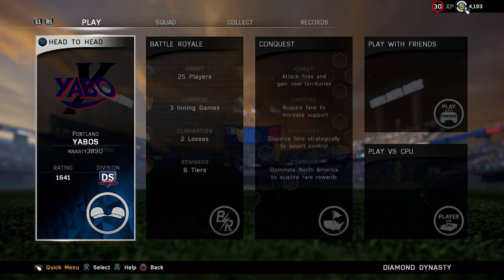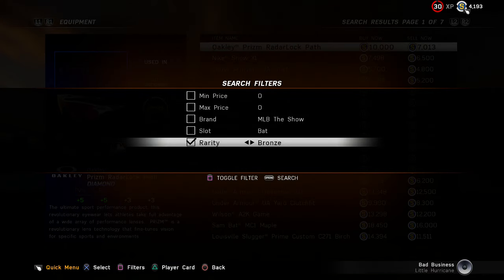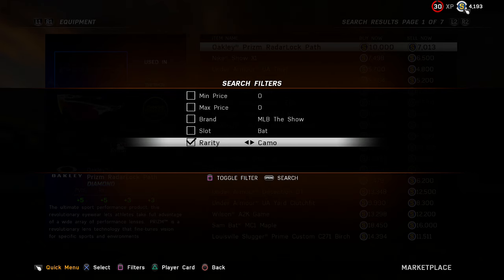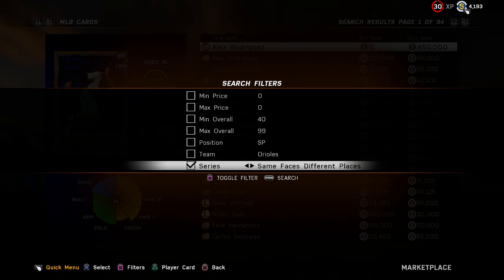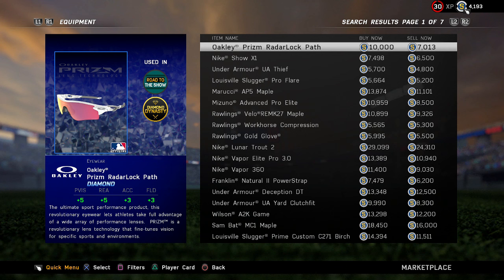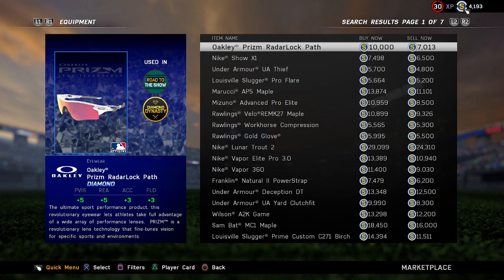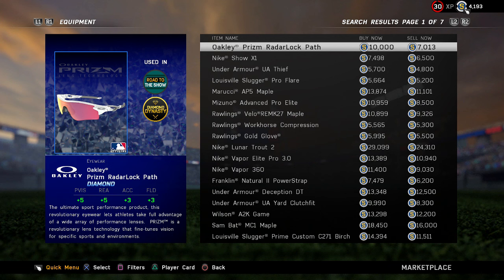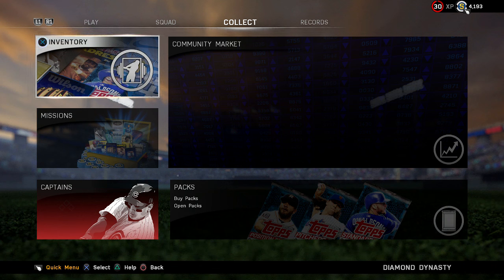MLB 16 Diamond Dynasty | Hidden Equipment: What Does This Mean???